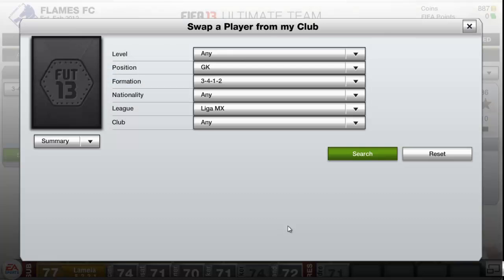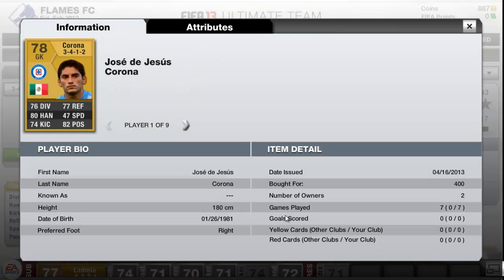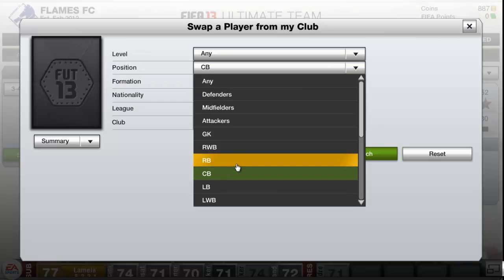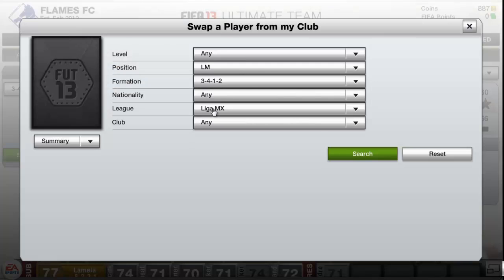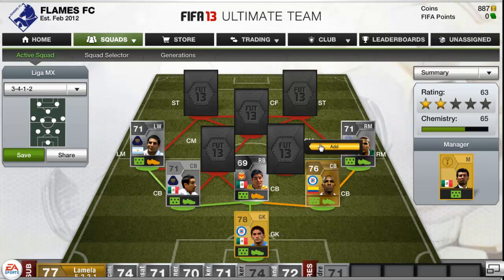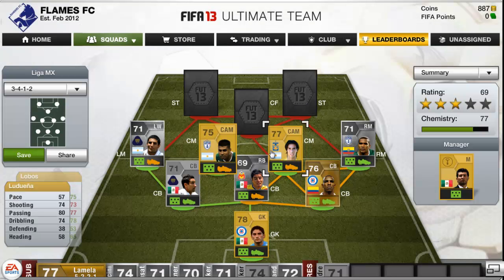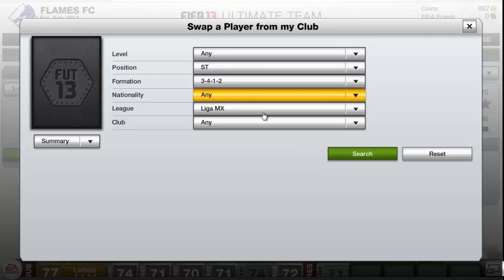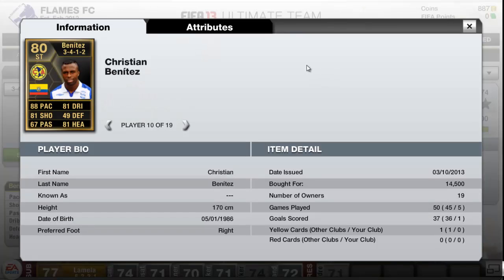Fifa 13 l Squad Builder ep.6 l 30K Liga MX l FT. Inform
Actual Cost: 28, 500